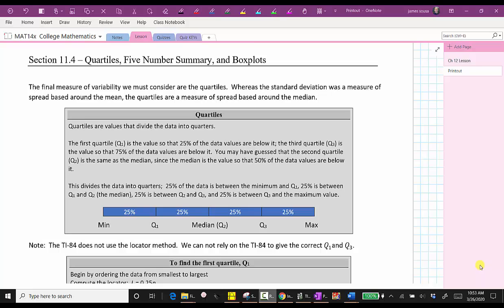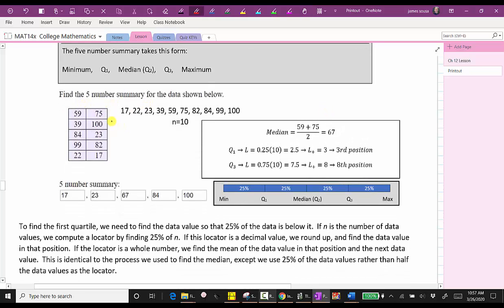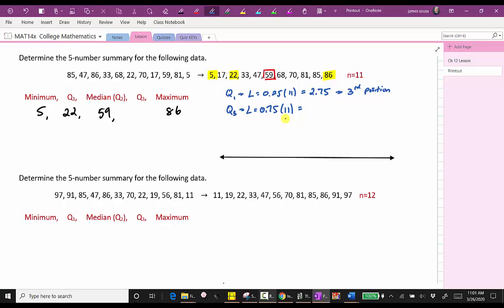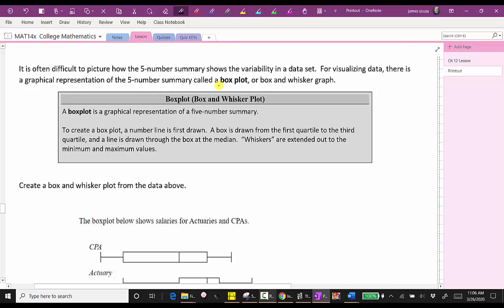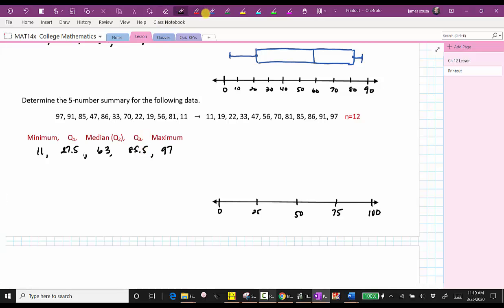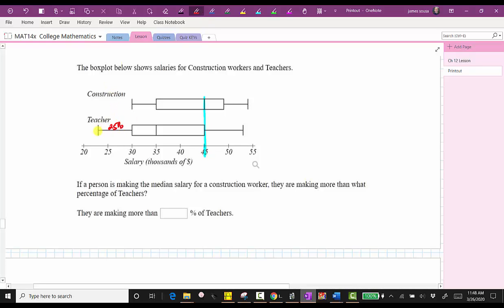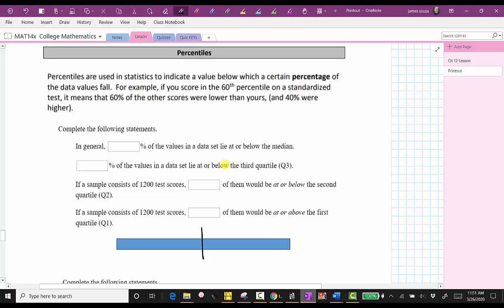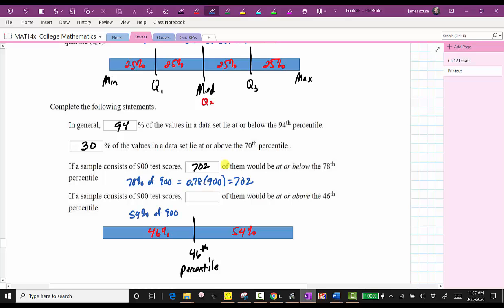Quartiles, Five Number Summary, Box Plot, and Percentiles Lesson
This is part 2 of a lesson on describing data.